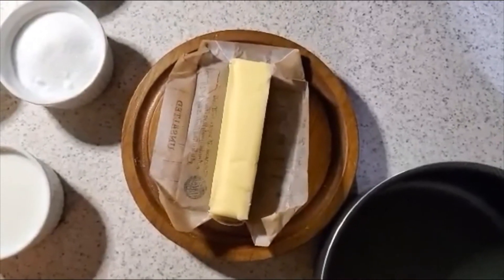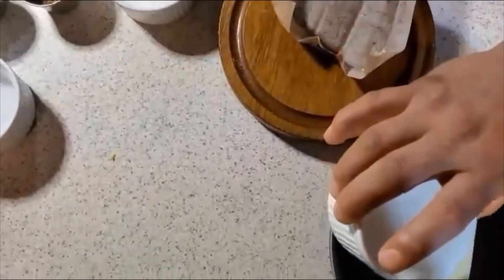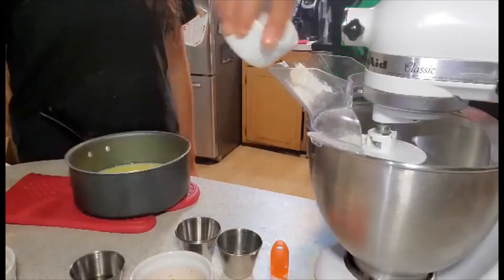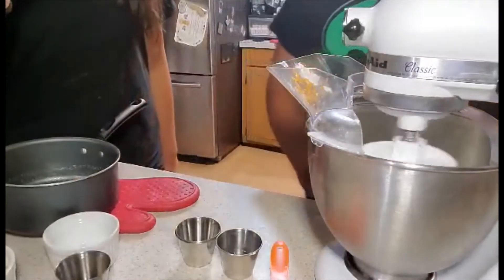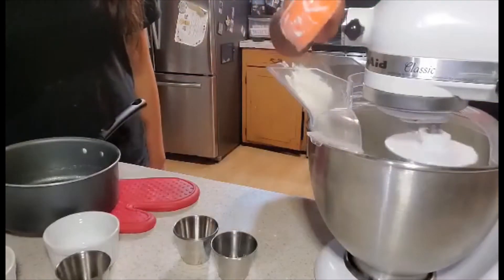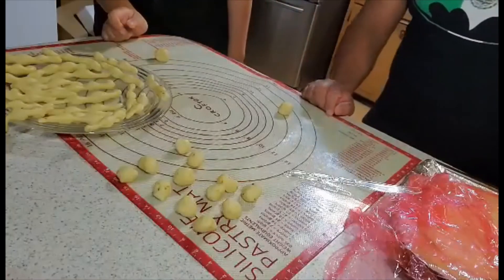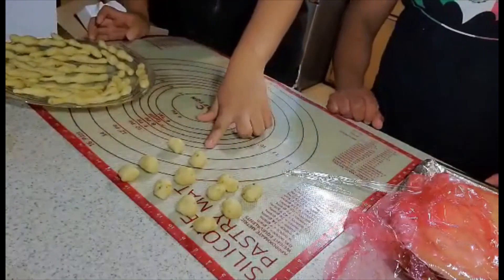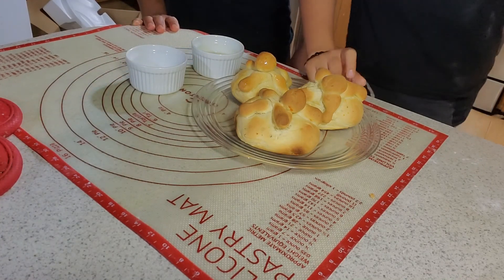How to Make Pan de Muerto!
The Gaston County Museum presents an easy to follow instructional guide on how to make traditional pan de muerto, in honor of Dia de Muertos!